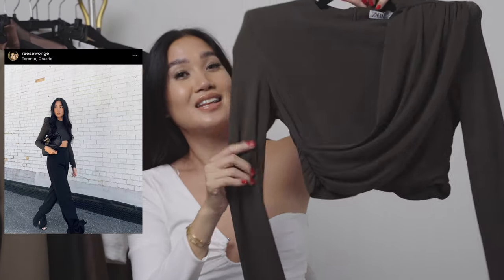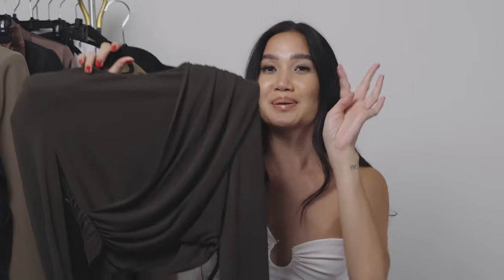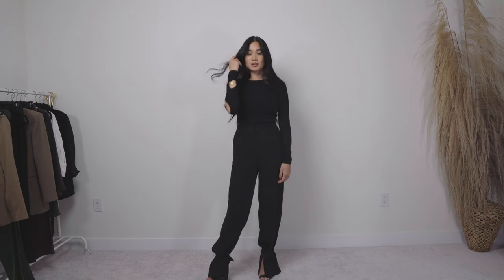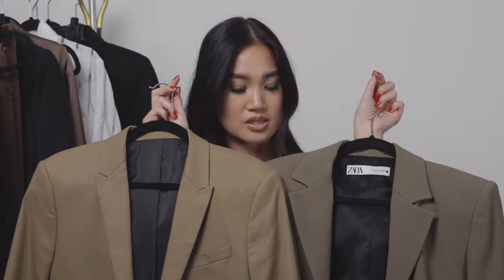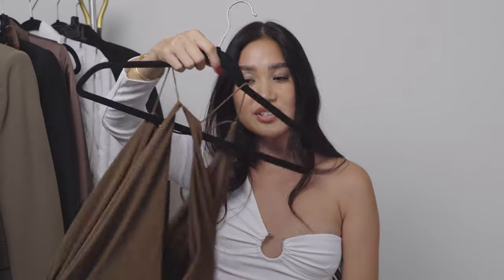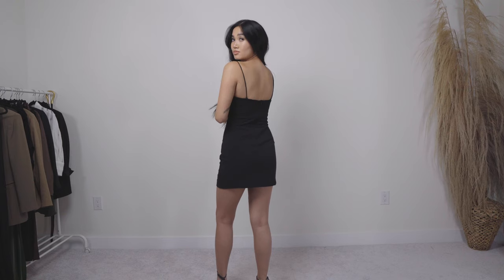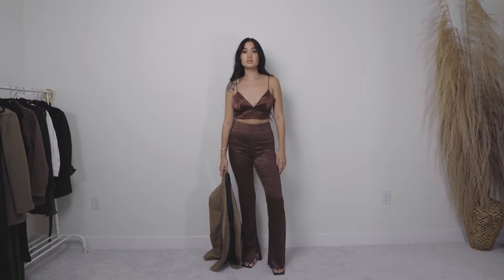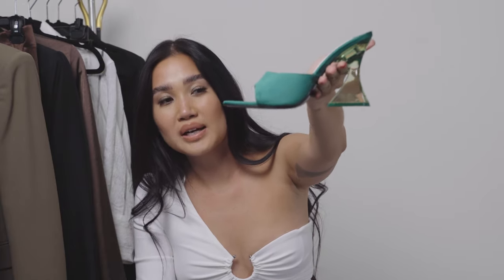ZARA PRE-FALL TRY ON HAUL 2021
Who's excited for fall?! THIS GIRL! Happy long weekend fam!

I am 5'8" and a size small for reference

Zara Items:
Draped Shoulder Pad Top (Small)
Strappy Mini Dress Green (Small)
Draped Lingerie Style Dress (Medium)
Brown Top (Small) I suggest to go up a size

Other Pieces Styled
Black Pants: Old Blanca Vita (similar style)
Clutch: Old BCBG (similar style)